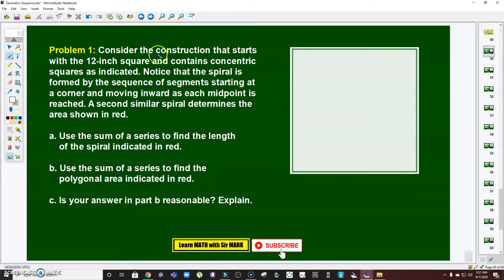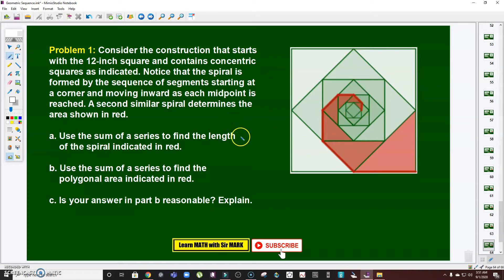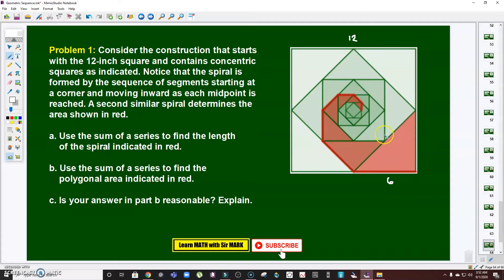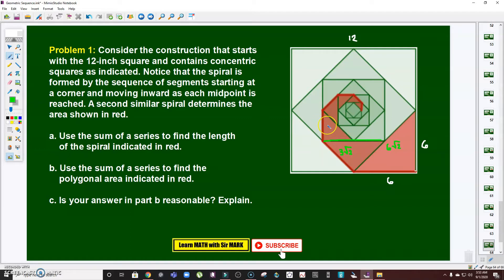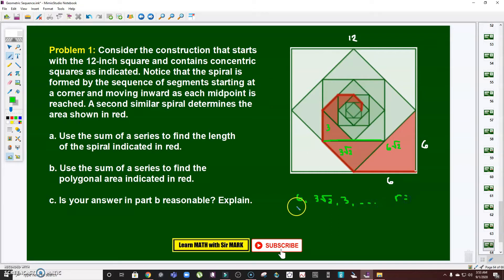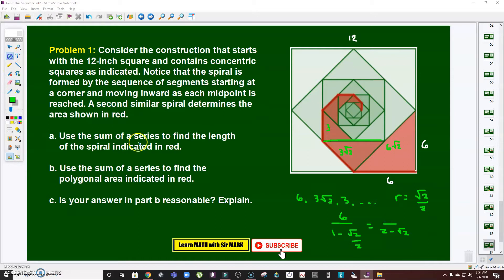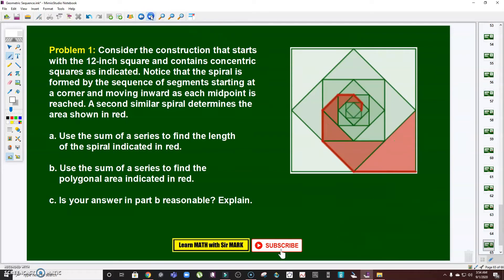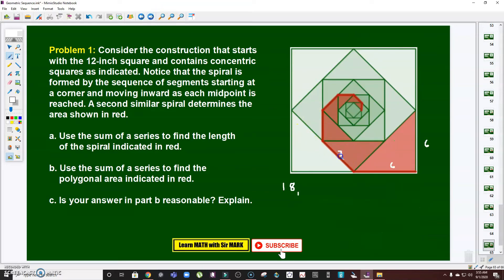Infinite Geometric Series An Application: Concentric Squares